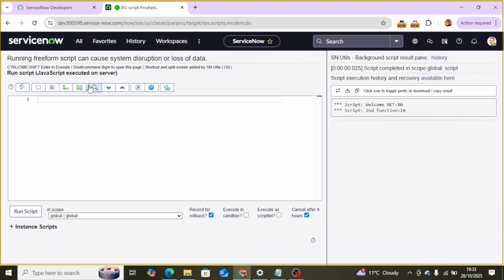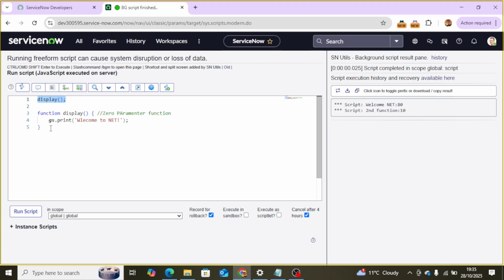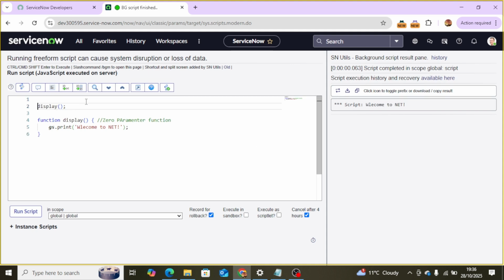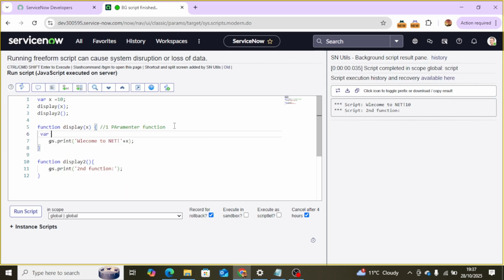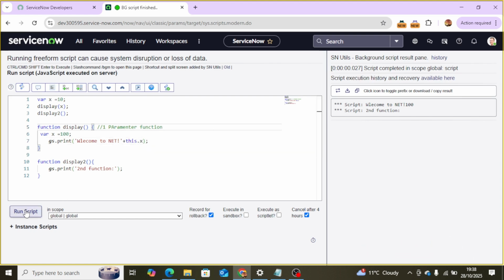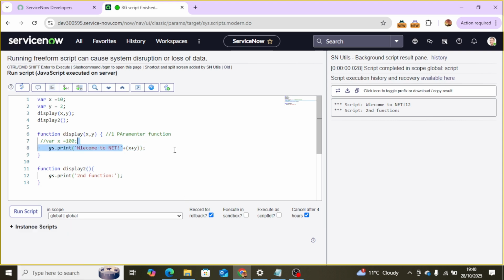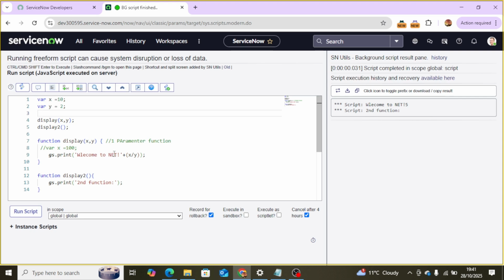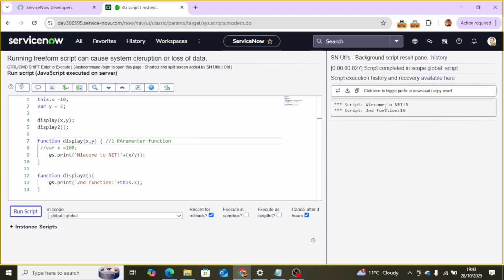Transform As A ServiceNow Developer | Episode-3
1. How to build the functions
2. Parameterized functions
3. THIS - Keyword Usage